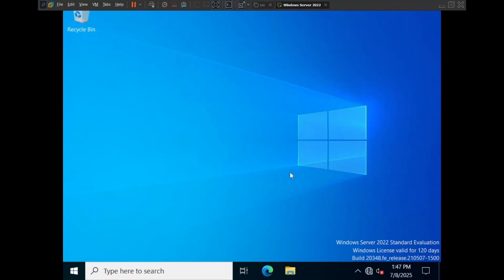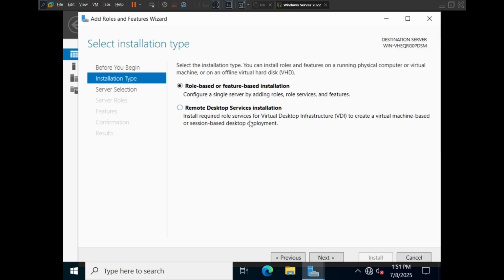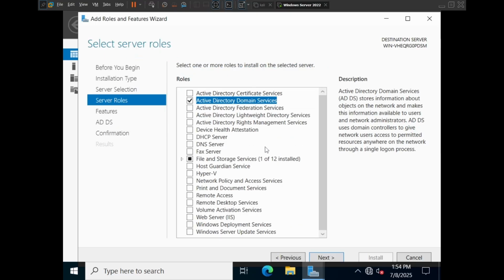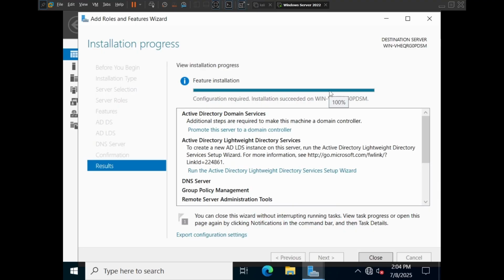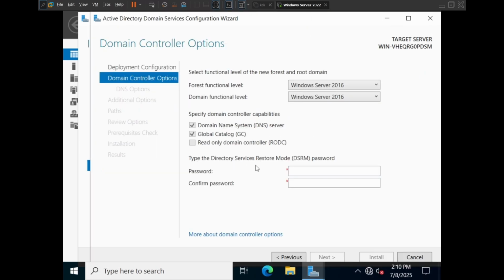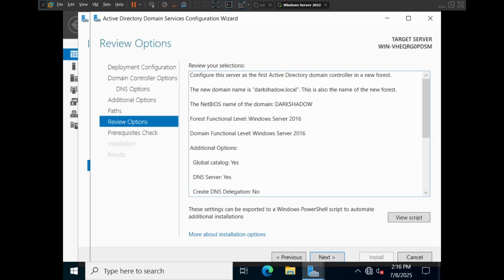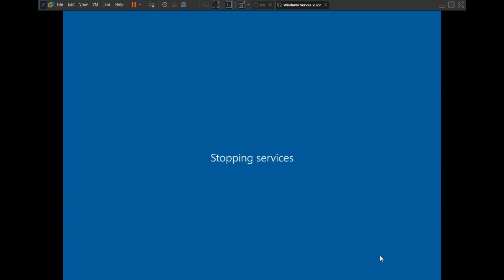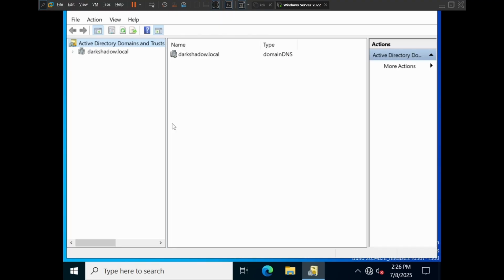How to Install Active Directory on Windows Server 2022 | Step-by-Step Guide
Learn how to install and configure Active Directory Domain Services (AD DS) on Windows Server 2022 step-by-step! Whether you're a beginner or preparing for your system administration or cyber security career, this tutorial will walk you through the complete process of setting up a domain controller.

👨‍💻 In this video, you will learn:

- How to install the AD DS role in Server Manager

- How to promote your server to a domain controller

- How to configure a new forest and domain

- Post-installation checks to verify your setup

This video is perfect for IT students, sysadmins, ethical hackers, and anyone looking to build a lab or understand domain controller fundamentals in Windows Server 2022.